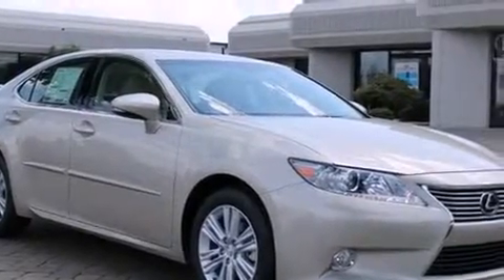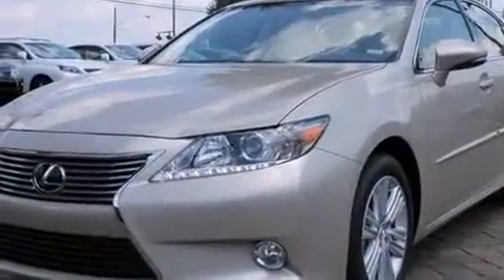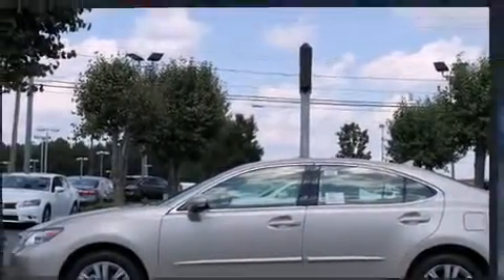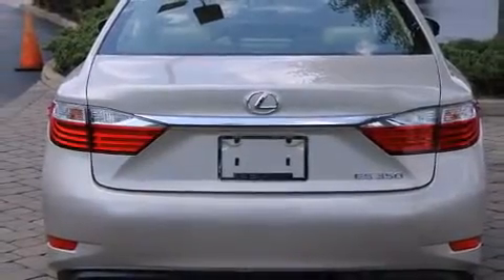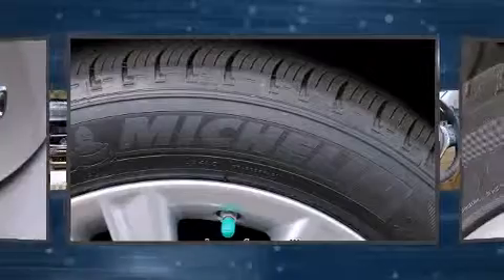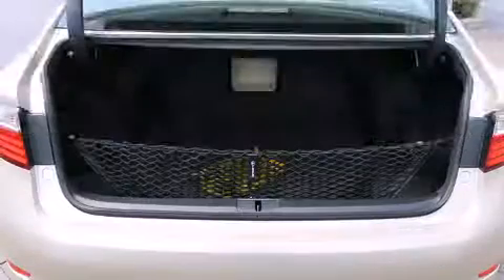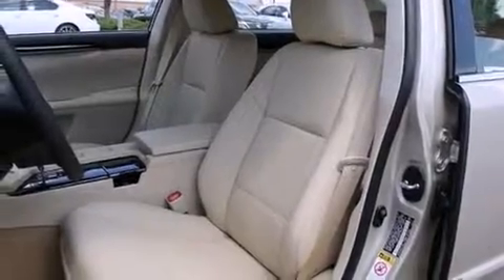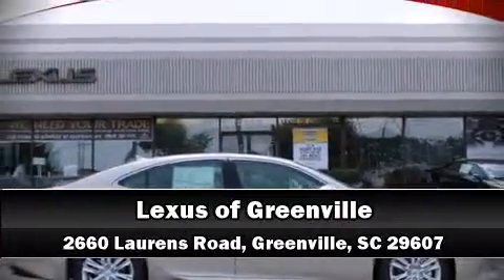2014 Lexus ES 350 in Greenville, SC 29607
The 2014 Lexus ES 350. This 4 door, 5 passenger sedan offers the latest in technological innovation and style. It features a front-wheel-drive platform, an automatic transmission, and a 3.5 liter 6 cylinder engine. Top features include cruise control, front and rear reading lights, a power seat, automatic dimming door mirrors, automatic temperature control, power windows, remote keyless entry, and 1-touch window functionality. For drivers who enjoy the natural environment, a power moon roof allows an infusion of fresh air. Lexus also prioritized safety and security with features such as: traction control, brake assist, anti-whiplash front head restraints, a panic alarm, an emergency communication system, and 4 wheel disc brakes with ABS. Comprehensive safety includes row curtain airbags and stability control. Our knowledgeable sales staff is available to answer any questions that you might have. They'll work with you to find the right vehicle at a price you can afford. We are here to help you.